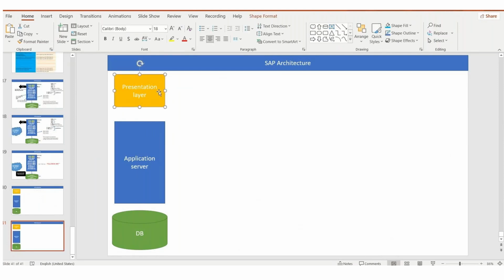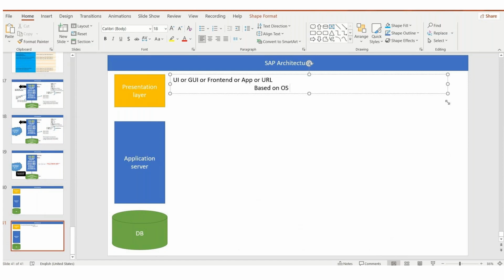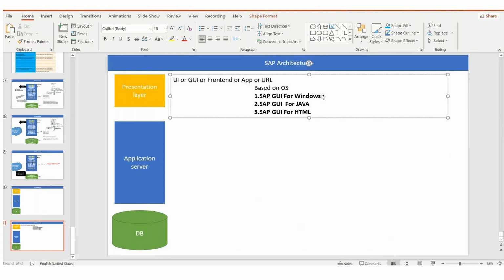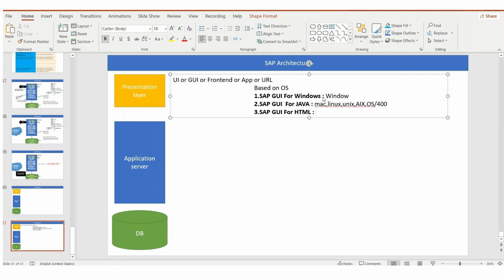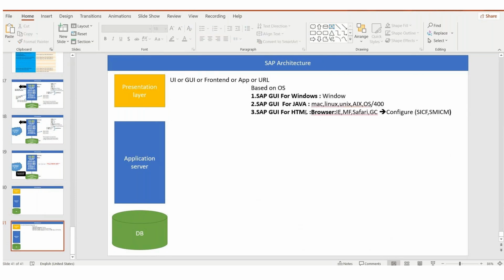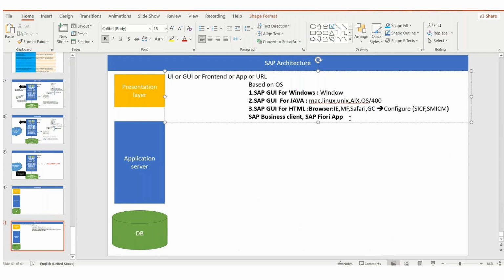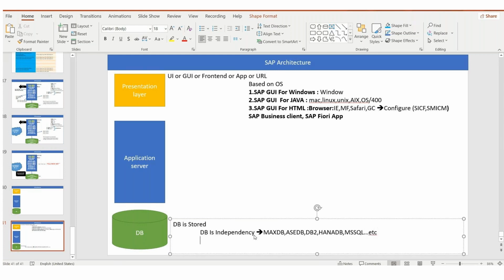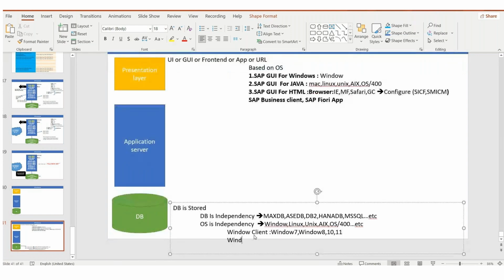SAP GUI vs Fiori vs Business Client | Key Differences & Use Cases | Migration,Performance &UX Review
🖥️ SAP GUI vs Fiori vs SAP Business Client | Key Differences & Use Cases | Migration, Performance & UX Review

In this video, we explore the three major SAP user interfaces—SAP GUI, SAP Fiori, and SAP Business Client (SAP BC)—and understand how each one is used in real business scenarios.
If you are a SAP beginner, consultant, or preparing for S/4HANA, this video will give you complete clarity on which UI is used where and what to learn in 2025.

✔️ What is SAP GUI?
✔️ What is SAP Fiori?
✔️ What is SAP Business Client?
✔️ Key differences between GUI, Fiori & Business Client
✔️ Real-time use cases in projects
✔️ Performance comparison
✔️ UX (User Experience) comparison
✔️ Which one is best for S/4HANA?
✔️ What consultants must learn for future projects
✔️ Migration options from GUI → Fiori
✔️ When do companies use Business Client?

This video will help you clearly understand how SAP’s user experience is evolving and how each interface fits into modern S/4HANA architecture.

This video is perfect for:

✅ SAP Security & GRC Consultants
✅ SAP Functional Consultants
✅ S/4HANA Project Teams
✅ SAP Beginners & Students
✅ Anyone learning SAP UI Technologies

✅ 📧 For Any Queries / Course Details

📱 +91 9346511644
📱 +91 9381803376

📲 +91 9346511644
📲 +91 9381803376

✅ ⚡ For Swift Response

Feel free to reach me directly on WhatsApp at
for any urgent queries or assistance related to the course.
I'm available to help!

If this video helped you, please:
📤 Share with your SAP learning group